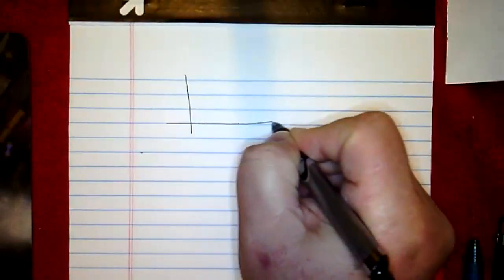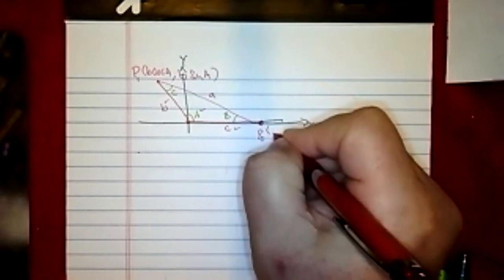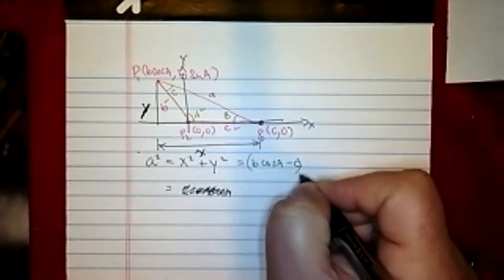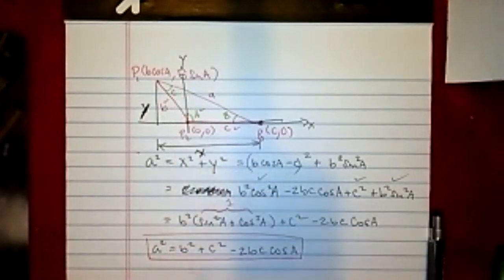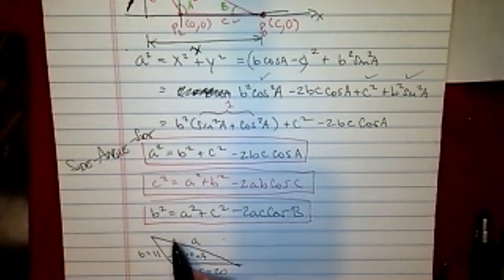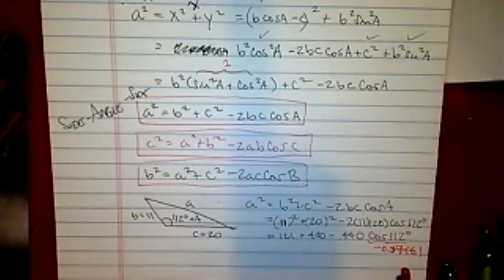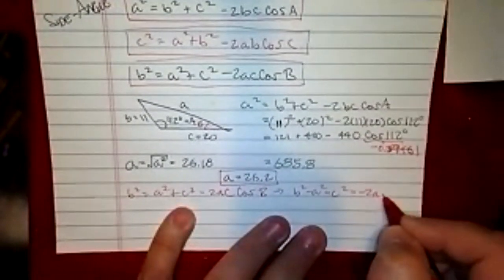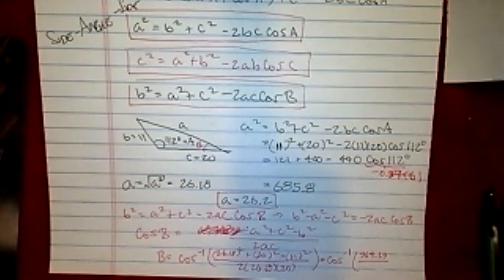Trigonometry 009: Law of Cosines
In this video we derive the Law of Cosines, state its meaning in words, and then use it to completely solve triangle. Of course we have to use some geometry and an inverse trig function which I have not covered yet.

Inverse trig functions will be covered next.